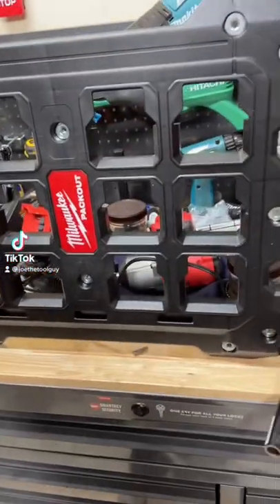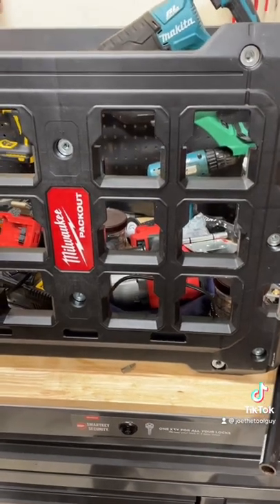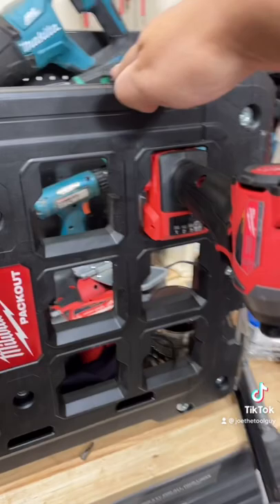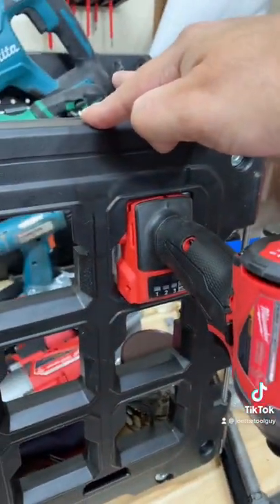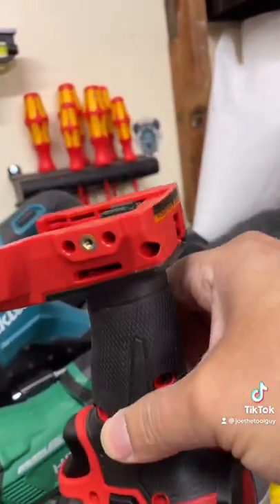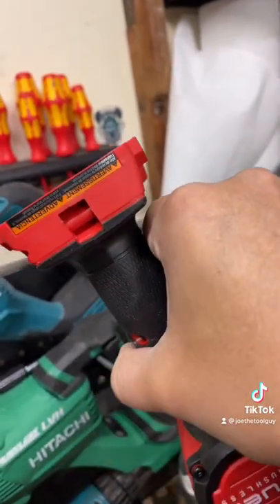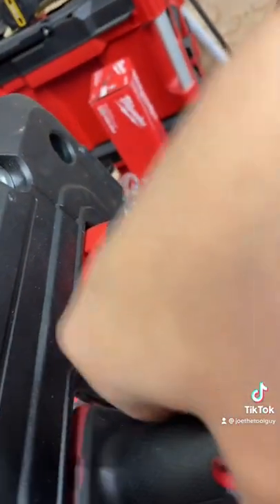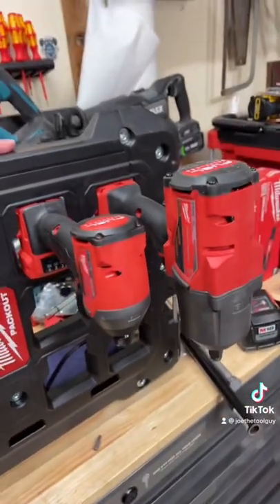Secret Packout mounting bracket tip